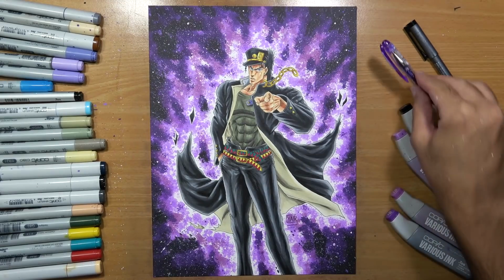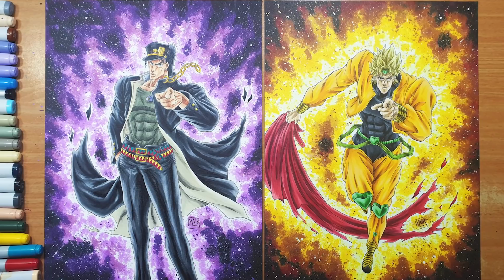Drawing JOTARO from Jojo's Bizzare Adventure! FIRST TIME!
Drawing Jotaro Kujo from the anime JoJo's Bizarre Adventure!

Srathmore bristol a4 270g

Eraser Stick (Or a cheaper alternative

Glow Pens

Mechanical Pencil